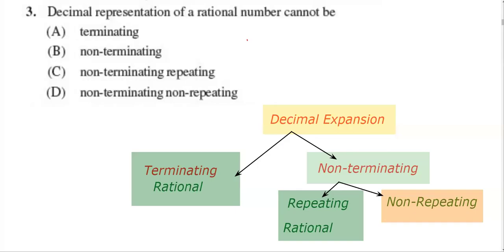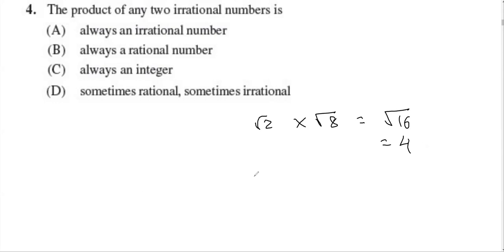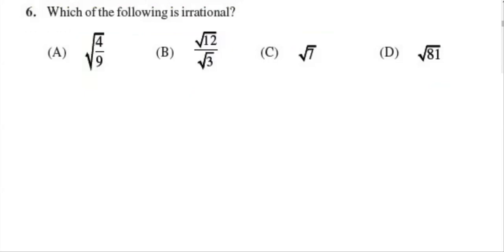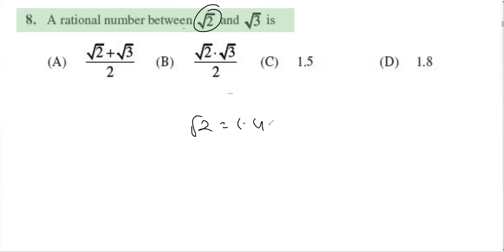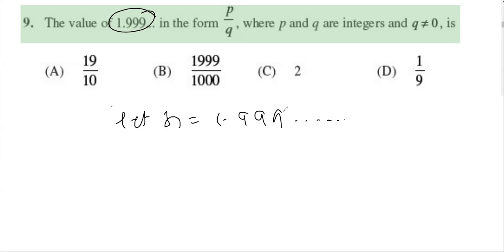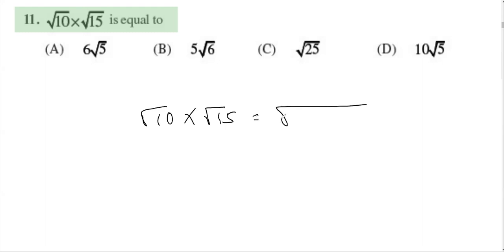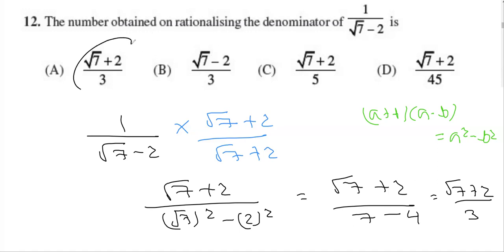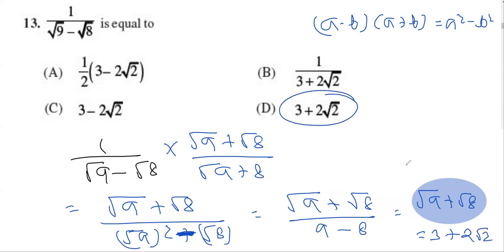Number system Ncert Exemplar Q3 to Q13